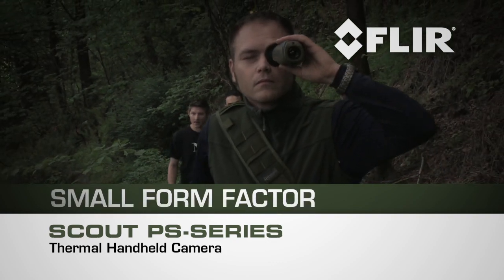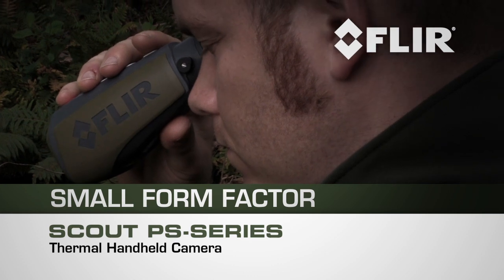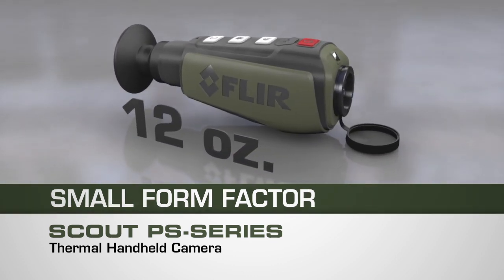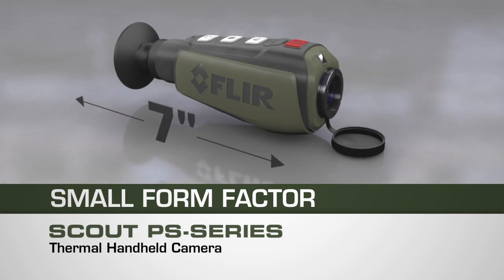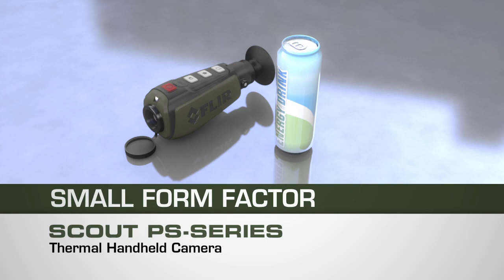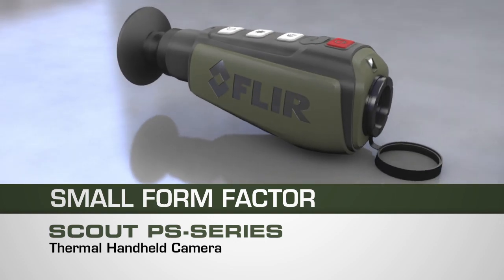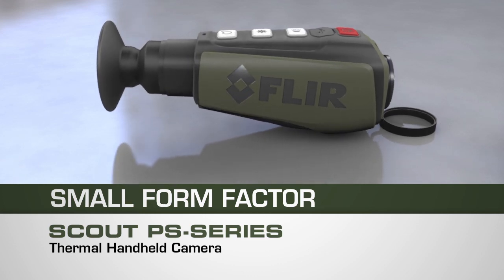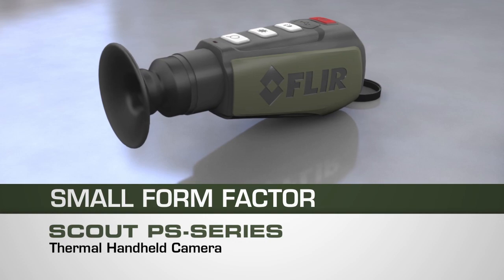Scout PS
FLIR Scout